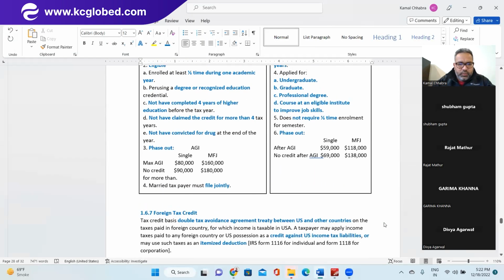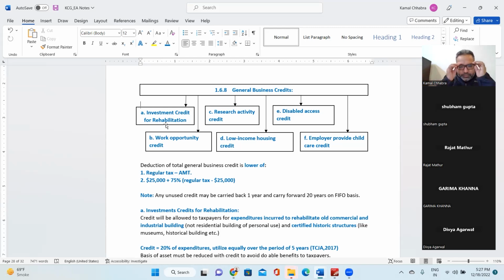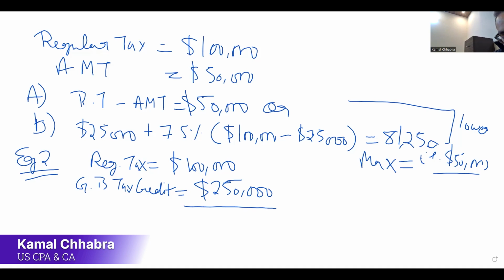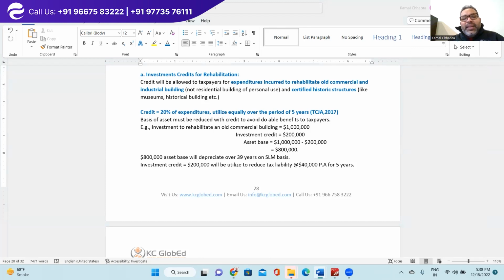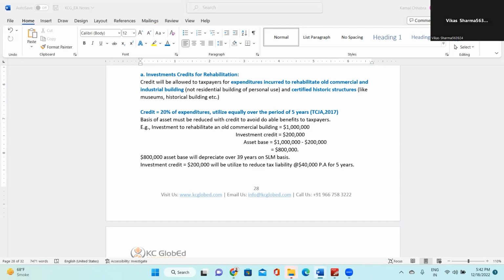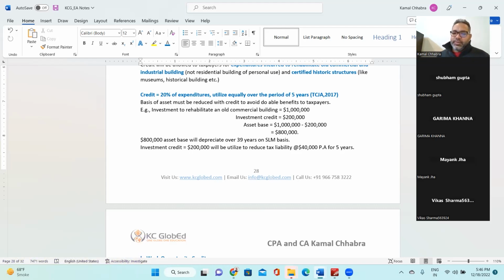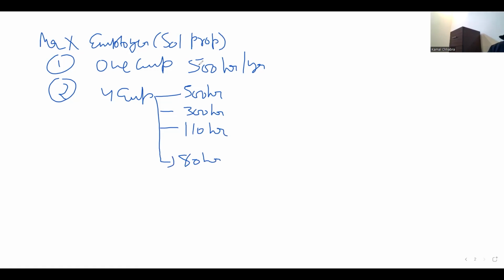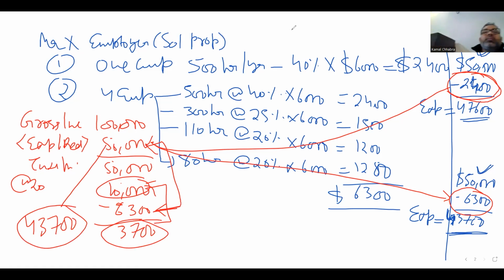EA Part I - Individual Taxation (Part 1) Form W4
𝐂𝐡𝐚𝐩𝐭𝐞𝐫 𝐍𝐚𝐦𝐞
Preliminary Work and Taxpayer Data

𝐓𝐨𝐩𝐢𝐜
Individual Taxation (Part 1) Form W4